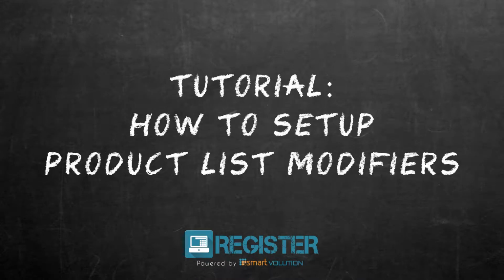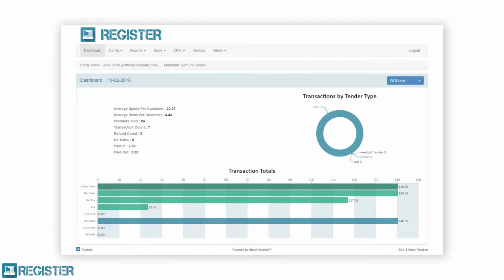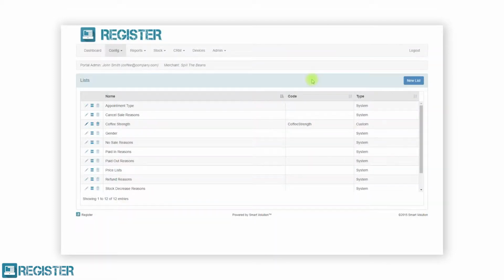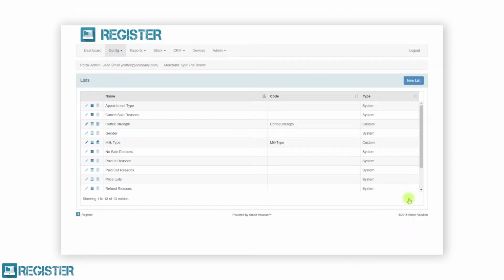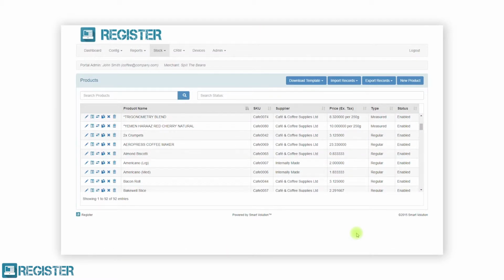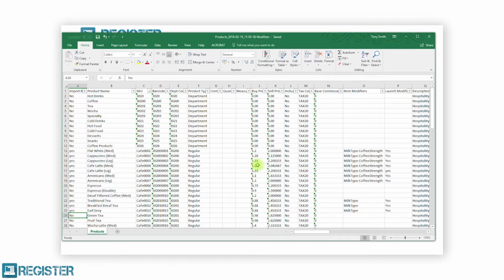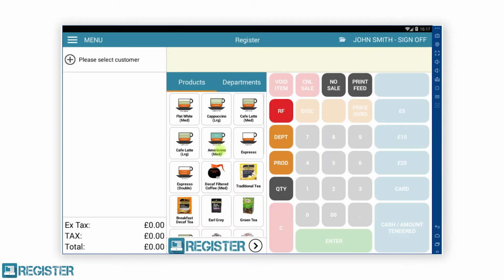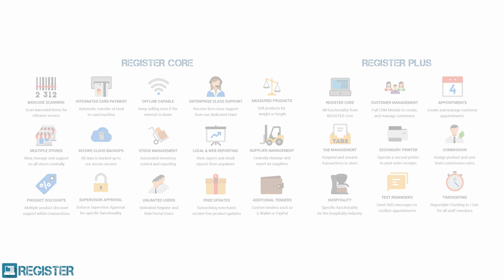Register Tutorial #28 – Product List Modifiers Overview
In this video we learn how to configure Product List Modifiers in the Web Portal and use the Modifiers on the Register Client. We will get a deeper understanding of Price Lists and how to complete the following:

- Create List Modifiers
- Edit Product to use Modifiers
- Apply Modifiers to Products in bulk via Export and Import
- Apply a List Modifier to a Product within the Register
- Change a Modifier applied to a Product within the Register